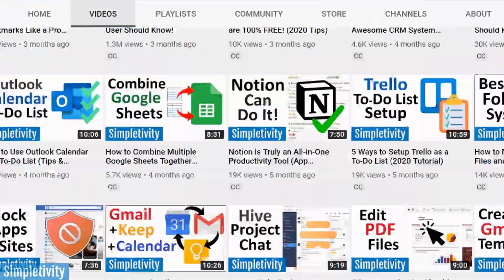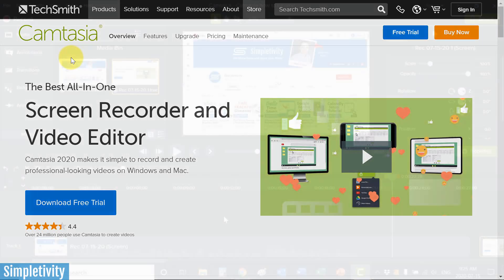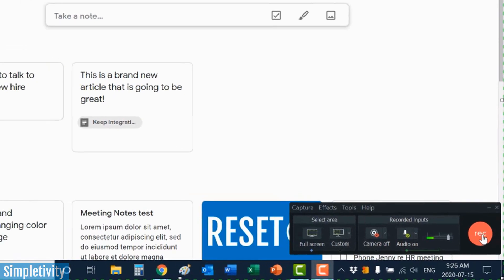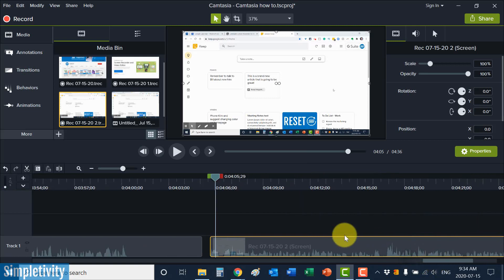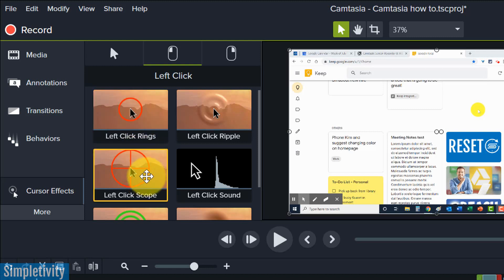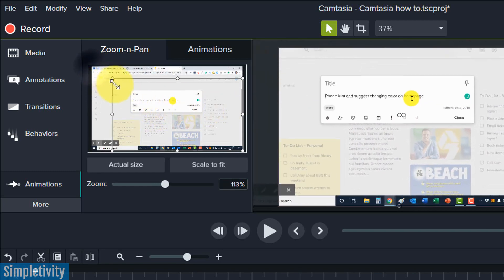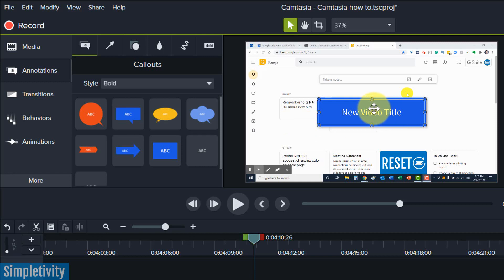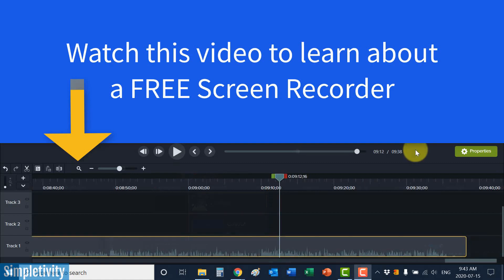How I Make Videos with Camtasia (Video Editing Tutorial)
Camtasia Screen Recorder and Video Editor is one of Scott Friesen's most used applications. In fact, he uses Camtasia Studio to produce most of his videos right here on YouTube. In this tutorial, Scott shows you how to use Camtasia along with some of his favorite editing tips and tricks.